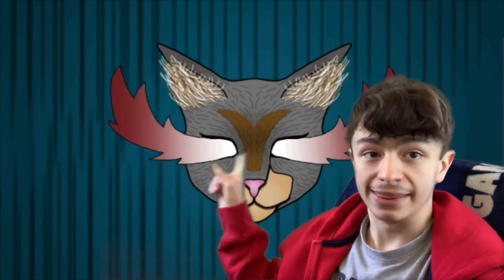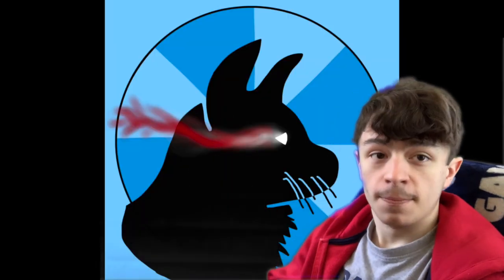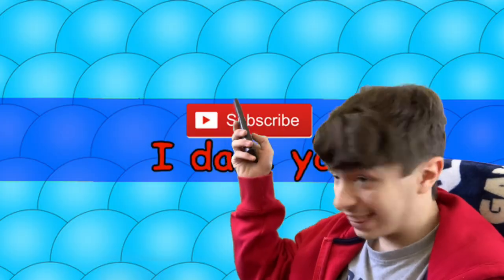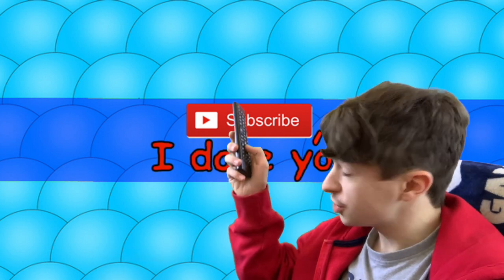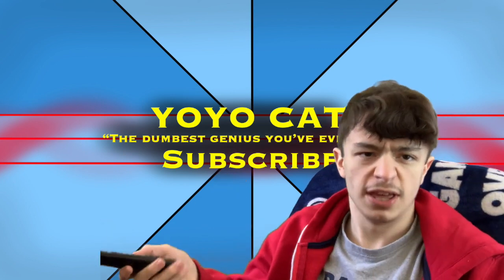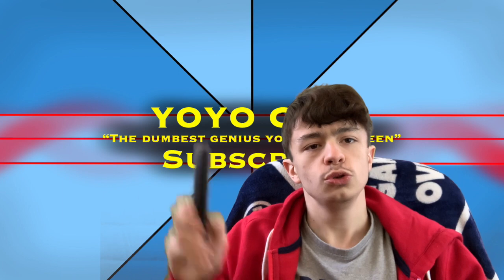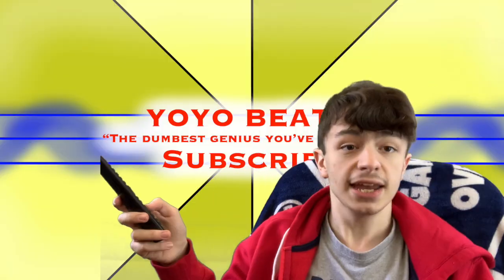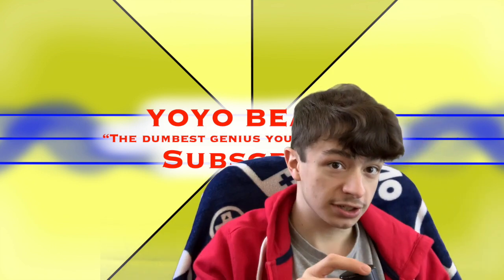New Channel and Logo!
Here's a short video announcing my new channel and addressing the random logo change. I really like this logo though, so I'm sure it'll stay like this for a while.